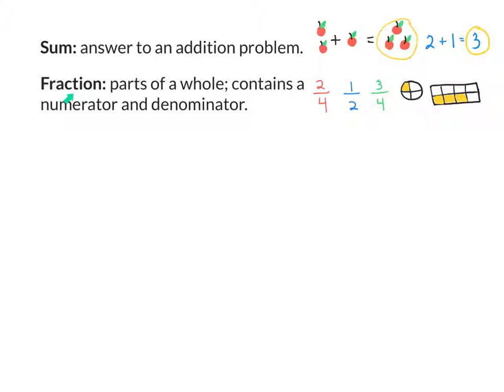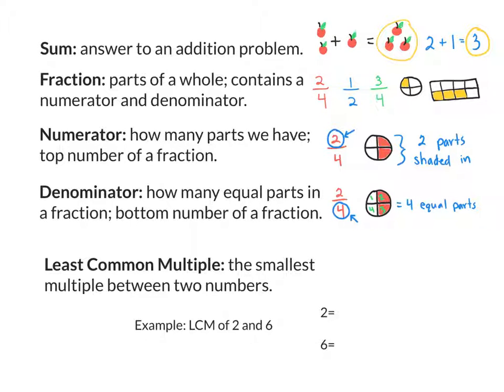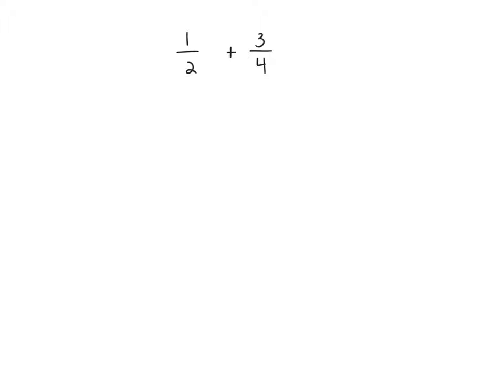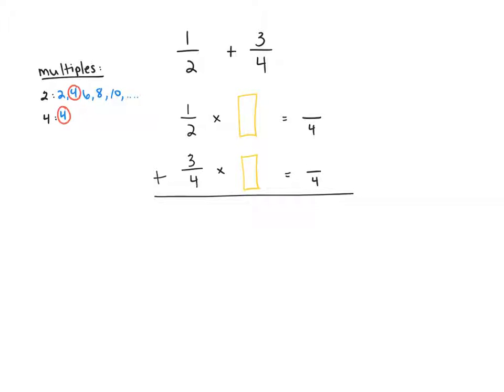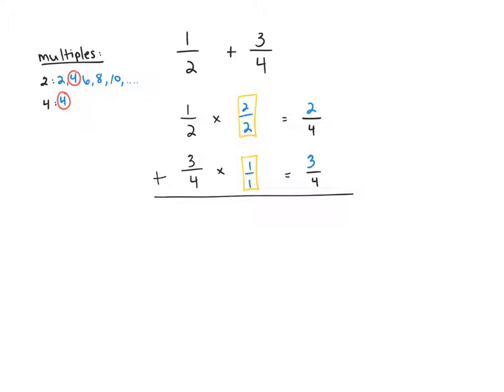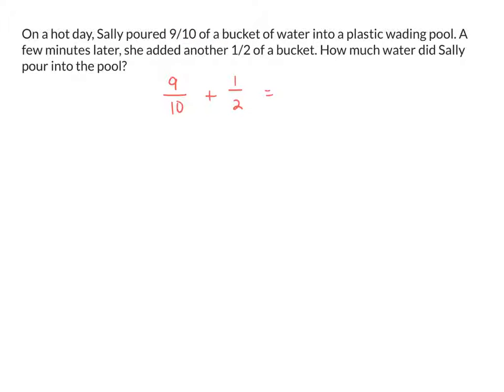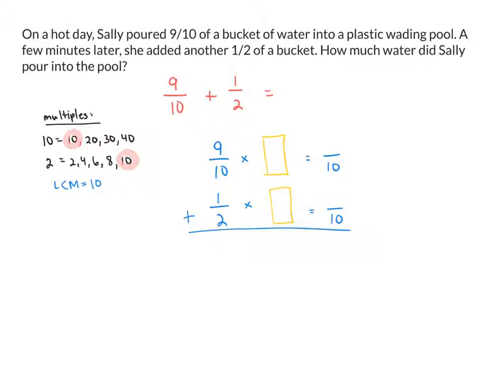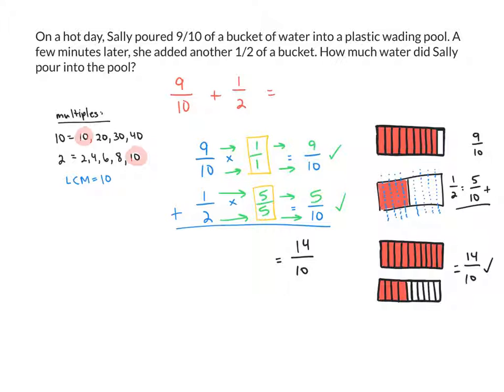Teacher Exemplar POP video